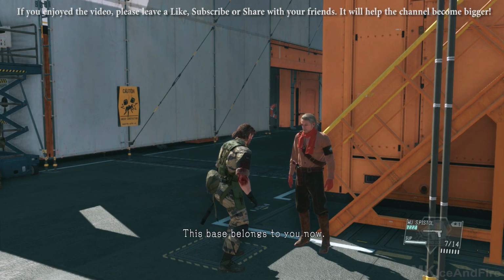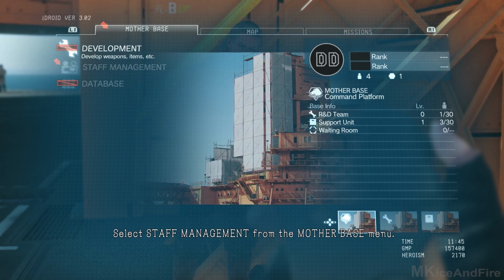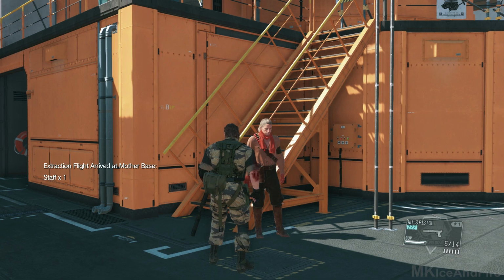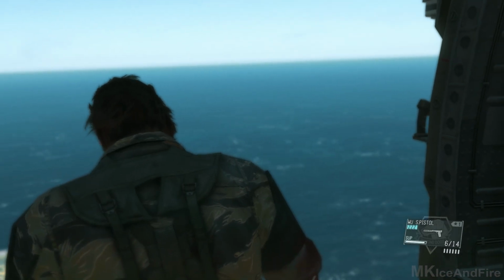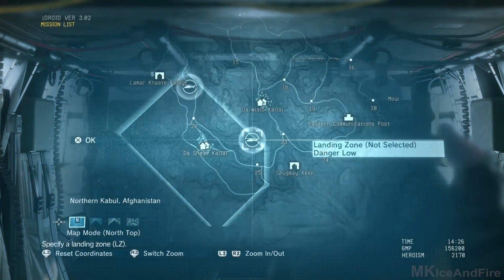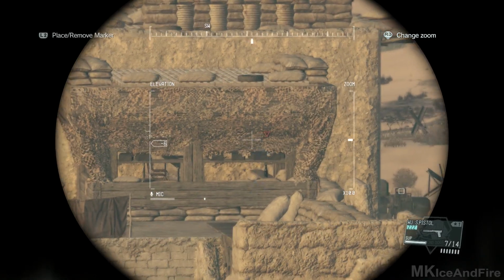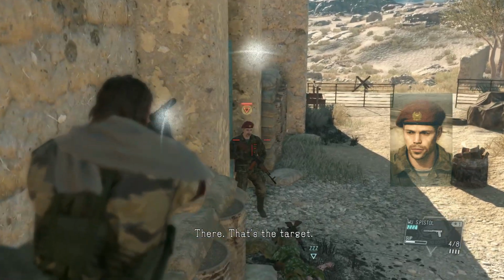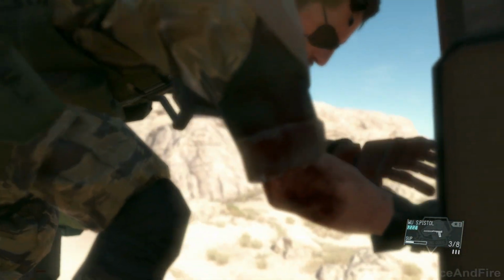Metal Gear Solid 5 The Phantom Pain Gameplay Walkthrough Part 2 [1080p HD 60FPS] - No Commentary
Metal Gear Solid 5 Walkthrough Part 1
Metal Gear Solid 5 Gameplay

Metal Gear Solid 5 The Phantom Pain is an open world tactical espionage action adventure game by Hideo Kojima. It is the second part of the MGS5 saga after Metal Gear Solid: Ground Zeroes.

Part of the mysterious twin game projects that form part five in the Metal Gear franchise, Metal Gear Solid V: The Phantom Pain continues the complex saga of the Snake soldier line, connecting storylines from Metal Gear Solid: Peace Walker, Metal Gear Solid: Ground Zeroes, and the rest of the Metal Gear timeline.

Genre: Action
Publisher: Konami
Developers: Kojima Productions
Release Date: September 1st, 2015